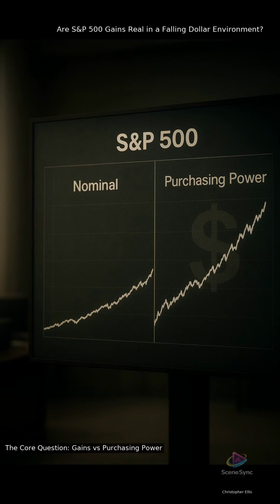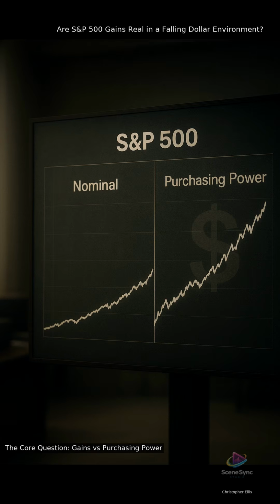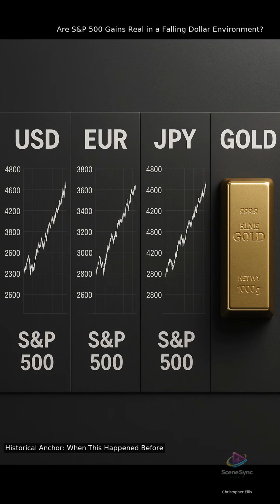Are S&P 500 Gains Real When the Dollar Falls? Nominal vs Real vs FX-Adjusted Returns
The SP 500 can rise while the dollar fallsbut that doesnt always mean your wealth is rising in real terms. In this video, we break returns into a simple three-layer model nominal (headline index gains), real (after inflation), and FX-adjusted (what non-dollar investors experience after currency conversion). We also walk through a concrete example showing how a strong-looking market return can shrinkor turn negativeonce currency and inflation are accounted for. Key takeaways - Nominal returns are the quoted SP 500 change in USD, with no adjustments - Real returns subtract inflation to reflect purchasing power - FX-adjusted returns reflect what overseas investors keep after converting back - Asset performance and exchange rates jointly determine outcomes - A weaker dollar can inflate USD-based gains while reducing global purchasing-power gains - Multinationals may benefit from translation effects domestic-only firms may not - The true gain depends on the unit you measure in (USD, euros, gold, etc.) If you found this useful, like the video, subscribe for more analytical market breakdowns, and share it with someone tracking equities and the dollar. SP500 USDollar Investing Inflation Forex RealReturns Markets